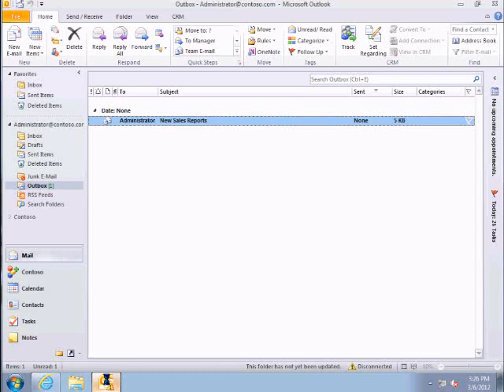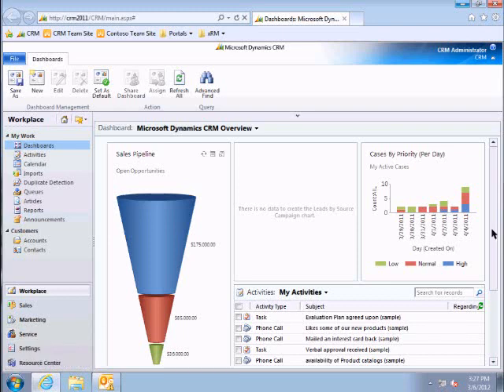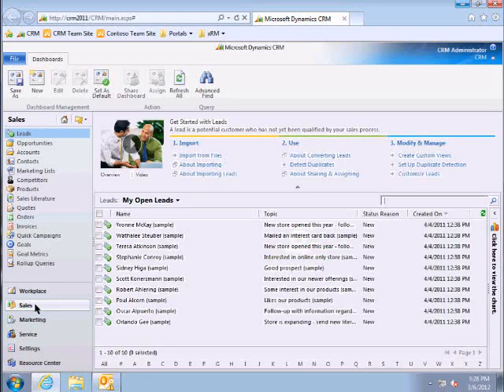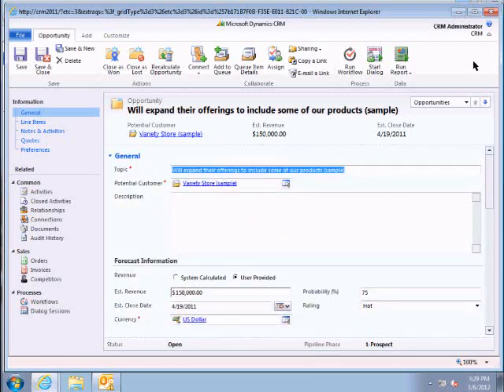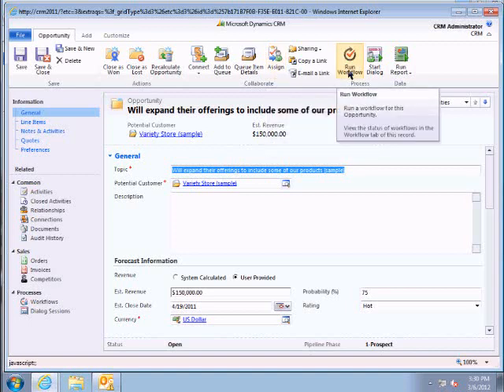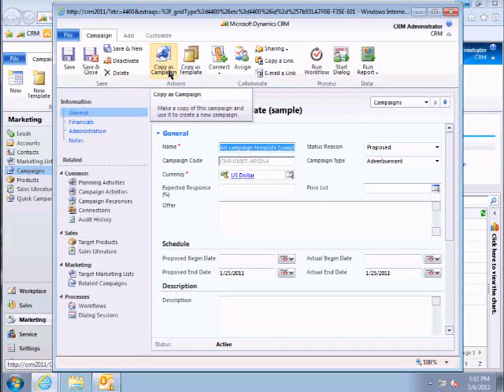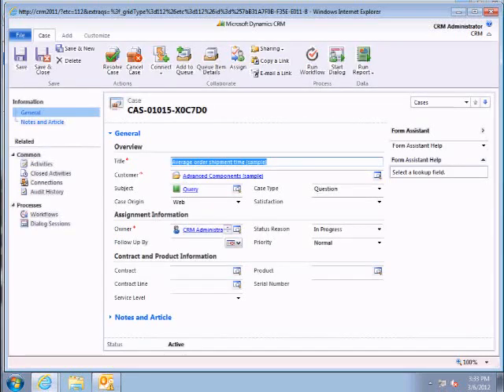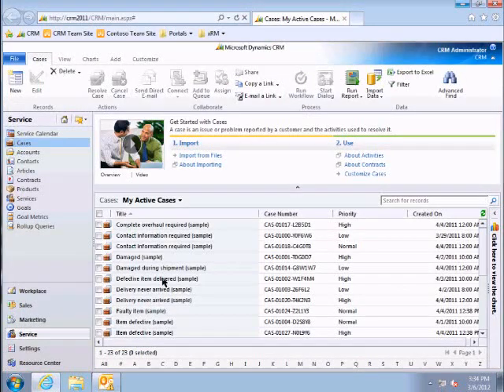Microsoft Dynamics CRM 2011: CRM Workspace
In this video we give you an overview of Microsoft Dynamics CRM 2011.  When CRM 2011 was designed Microsoft Outlook's interface was used as a role model with the thought that any new employees will be familiar with the interface and adapt easily to using CRM 2011.  Watch our video to find out more about CRM 2011.

Microsoft Dynamics CRM delivers access to customer information through the familiar Microsoft Outlook experience ensuring rapid user adoption and realization  of business results.

For more information on Dynamics CRM 2011 and TMC please visit our